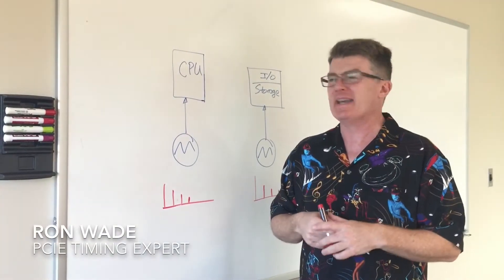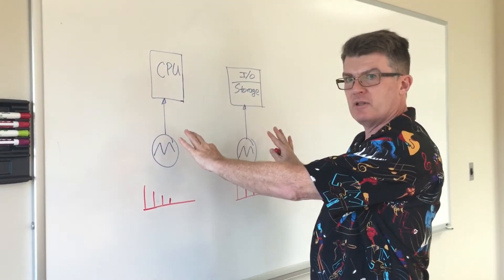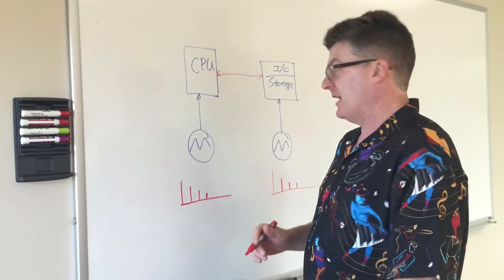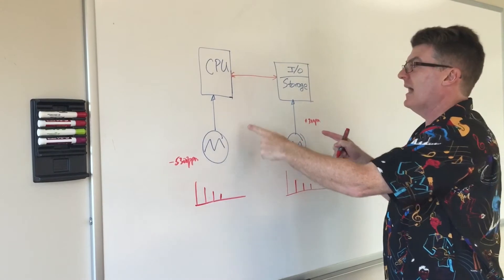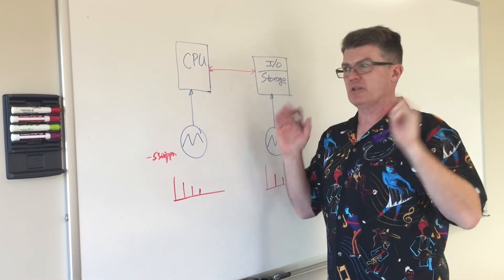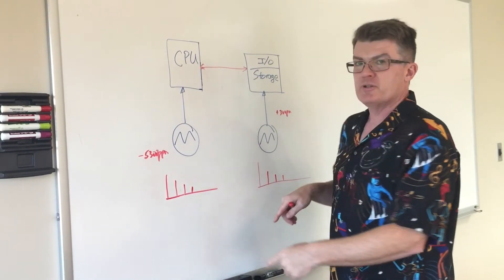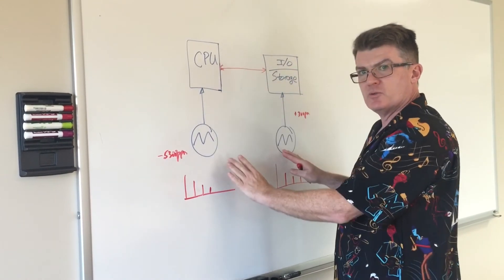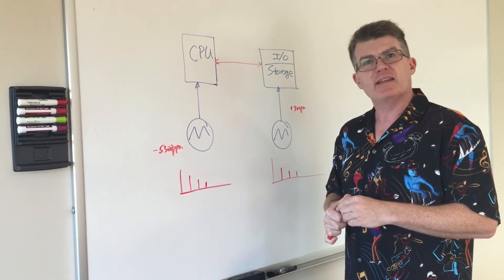PCIe Separate Reference Clock With Independent Spread (SRIS) Architecture Overview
This video provides a high-level overview of Separate Reference Clock with Independent Spread (SRIS) architectures for PCI Express systems, additional performance requirements that this clocking architecture imposes on the reference clocks, and some system implications encountered trying to implement the architecture. TRANSCRIPT Hi, there. This is Ron Wade with IDT, and we're going to talk about separate reference independence spread today, which is the latest PCI express clocking architecture. So let's jump right in and define it and see what the implications are. So we have the CPU block here and we have our IO storage block here, and in this case they're both being clocked by a spreading clock source, two separate spreading clock sources, and we have the PCI link between them. So the whole idea of doing this is to keep from having to send the clock over this, let's say it's a cable, keep it from sending a clock over the cable like you have to do today. So one of the implications of this, one is you don't have to send the clock over the cable when you have an SRIS system, but there's some other things to take into account, too. The first is the minimum PPM on this spreading clock is minus 5300 for the PCI, say. The maximum is plus 300 PPM. In this situation, this clock could be at minus 53. This could be at 300, but that means is that this link here has to...the controllers have to, number one, know they're in SRIS mode, and then insert what's called the skip ordered set or dummy data into the link. When you do that, you're going to lose from 1 to 3% of your performance. And the second issue here is there's no mechanism today for the ends of the link to know that they need to be in SRIS mode to insert those skip ordered sets. So there's no mechanism to say, "Hey, SRIS mode, please." So the second item or the next item is that besides the difference in jitter performance between the transmitter and the receiver and the difference between the jitter of the clock over here and the clock over here, now we have two separate spreads to take into account, and I've drawn the frequency harmonics, the 32 kilohertz of harmonics here. So these have to be taken into account so there's a difference of the spreads also has to be noted. So it's much more stringent to have a clock that meets this requirement than the other architectures already discussed. So the specifications, they're not final from the PCI-SIG on what a clock has to do to meet these requirements. Based on early indicators, we believe that we have clocks that are SRIS compatible today, and we can talk with you much more about that on one-on-one.